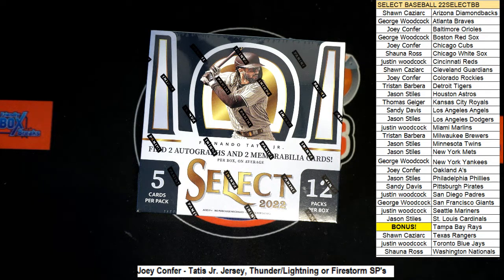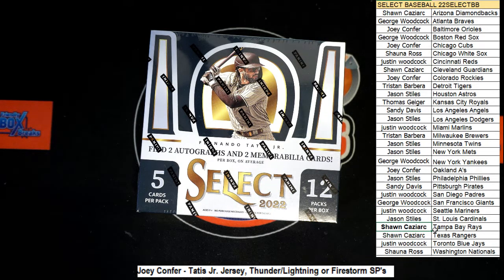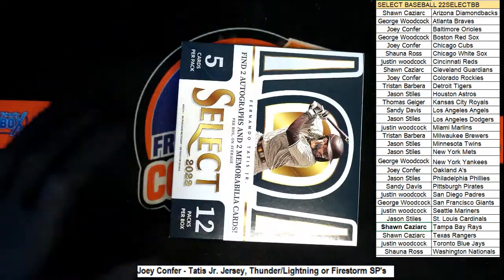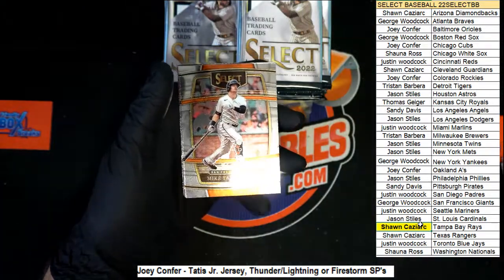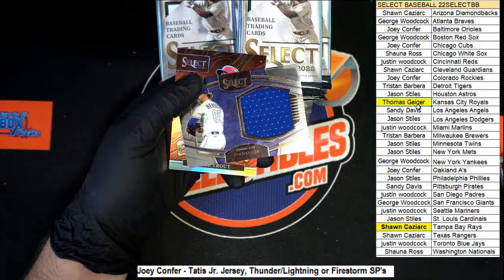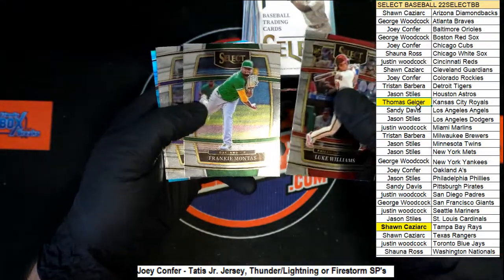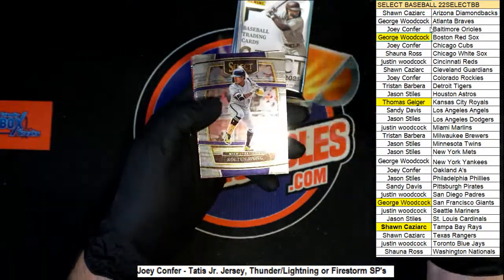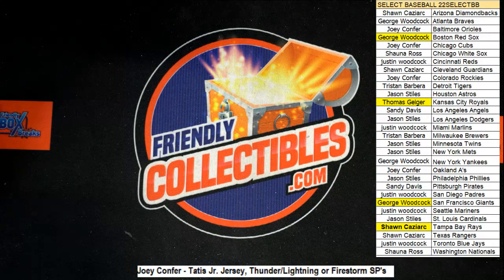2022 Panini Select Baseball Hobby Box ID 22SELECTBB998